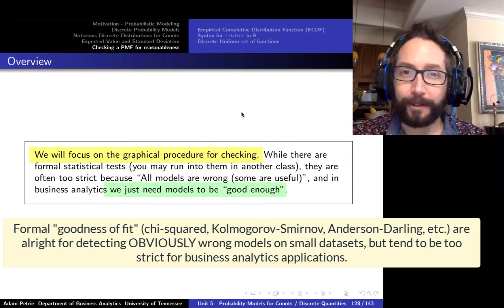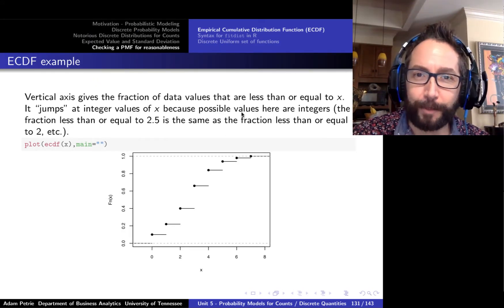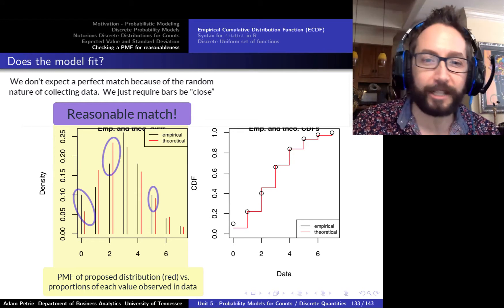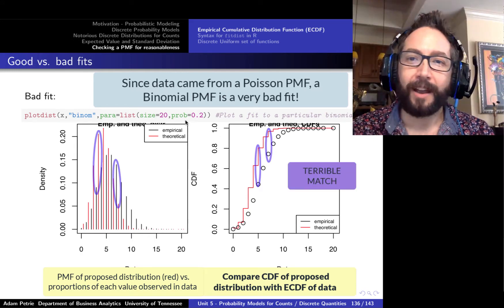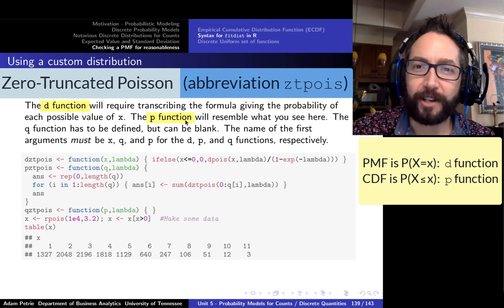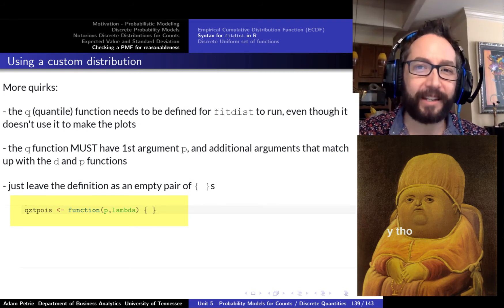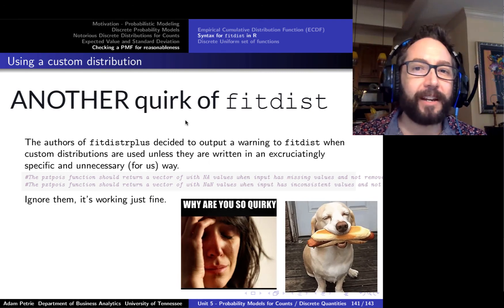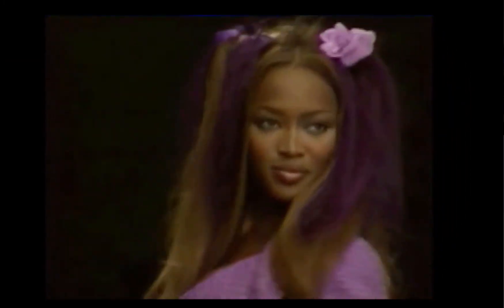Unit 5 - Part 5 - Checking whether a PMF provides a reasonable model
00:00 - Intro videos
00:55 - Overview - how do we check reasonableness of a proposed probability model or PMF?
02:44 - Fn = ECDF  (empirical cumulative distribution function)
05:31 - Examples of visually assessing fit and what to look for
09:19 - Using fitdist on notorious distributions
10:36 - fitdist with custom distributions (ZTP) - programming heavy
15:31 - Quirky ignorable warnings about p function in fitdist
16:07 - Code for discrete uniform fit
17:25 - Exit video